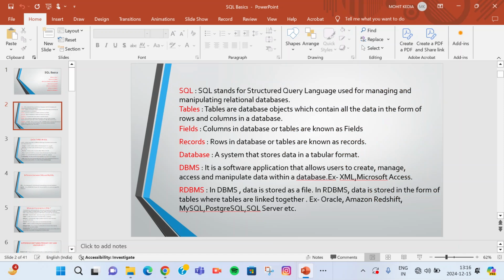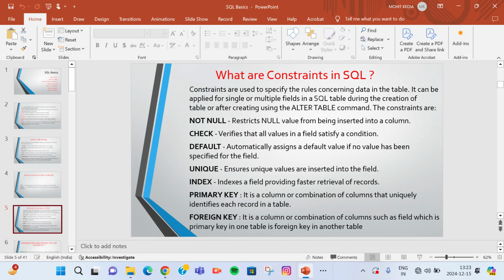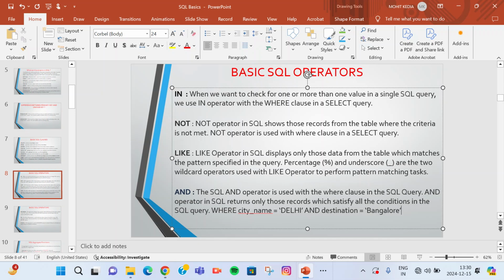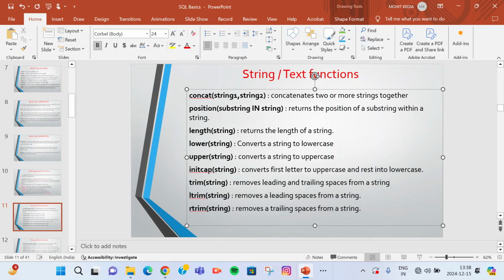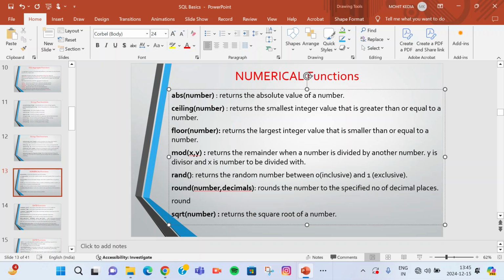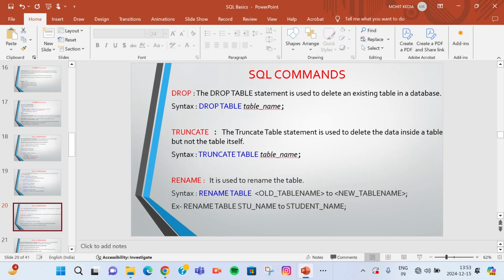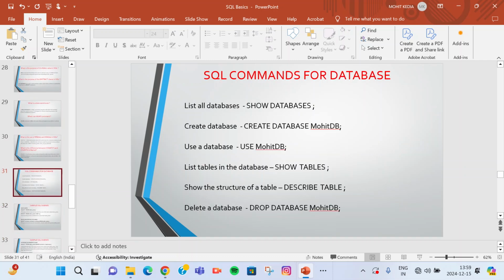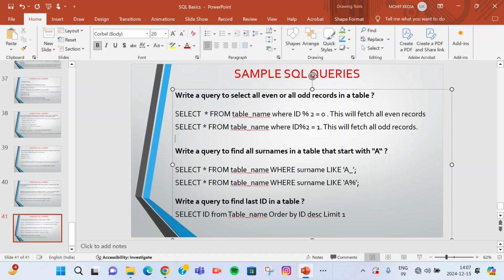Master BASIC SQL - COMPLETE GUIDE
Master BASIC SQL -  A COMPLETE GUIDE

Hello viewers, in this video, I am explaining SQL Basics

Practice SQL Online
SQL Syntax Made Simple
SQL basics
Learn SQL
SQL tutorial
SQL training
SQL lessons
SQL database basics
SQL INSERT INTO
SQL UPDATE query
SQL DELETE statement
SQL JOIN basics
SQL DISTINCT
SQL for database management
SQL commands list
SQL data types
SQL primary key
SQL foreign key
SQL schema design
SQL relationships
SQL database structure
SQL normalization
SQL denormalization
SQL practice examples
SQL interview questions
Hands-on SQL tutorial
SQL exercises
Basic SQL quiz
SQL problem-solving
SQL case studies
Real-world SQL
SQL data analysis
SQL in Excel
SQL in MySQL
SQL in PostgreSQL
SQL in Oracle
SQL in Microsoft SQL Server
SQL in SQLite
SQL in BigQuery
SQL in Snowflake
SQL in MariaDB
SQL in Tableau
SQL for marketing analytics
SQL for e-commerce
SQL for startups
SQL for reporting
SQL for app development
SQL for backend development
SQL for ETL processes
SQL for web developers
Is SQL easy to learn?
How to master SQL?
How to start SQL?
SQL vs NoSQL
Best SQL resources
Common SQL mistakes
SQL debugging tips
SQL optimization
SQL joins explained
SQL subqueries basics
SQL string functions
SQL date functions
SQL pivot tables
SQL UNION and UNION ALL
SQL CASE statements
SQL views basics
SQL learning path
SQL step-by-step
SQL beginner guide
Easy SQL tutorial
SQL 101 tutorial
SQL quick start
SQL for absolute beginners
SQL mastery basics
SQL explained simply
SQL query builder
SQL in 2024
SQL career guide
SQL roadmap 2024
SQL certifications
SQL tutorials on YouTube
SQL freelancing skills
SQL for job preparation
SQL for data analysts
SQL online courses
Master SQL fast